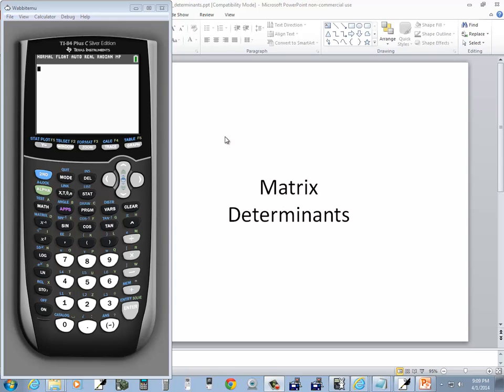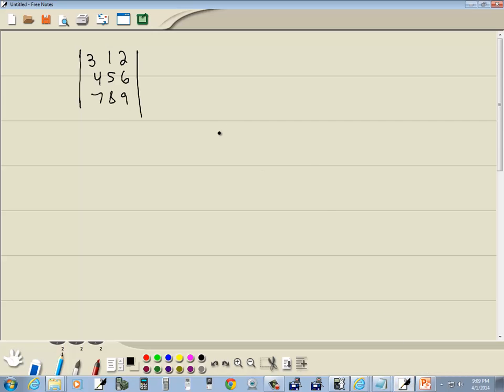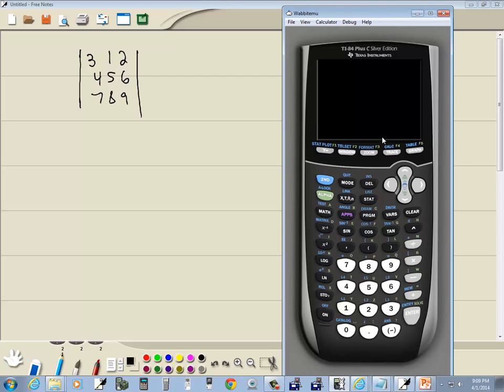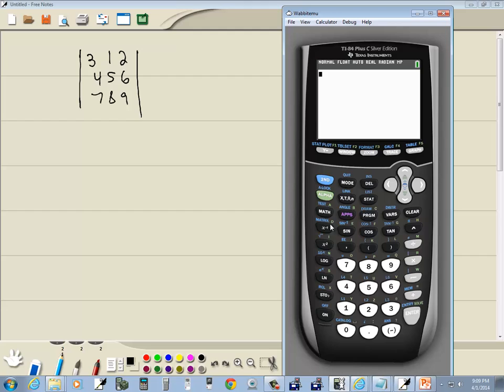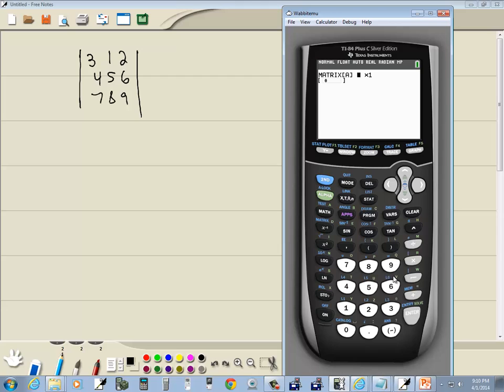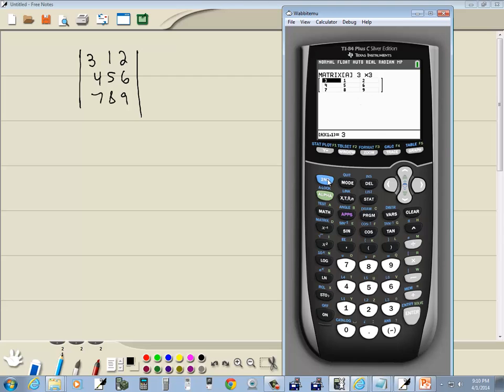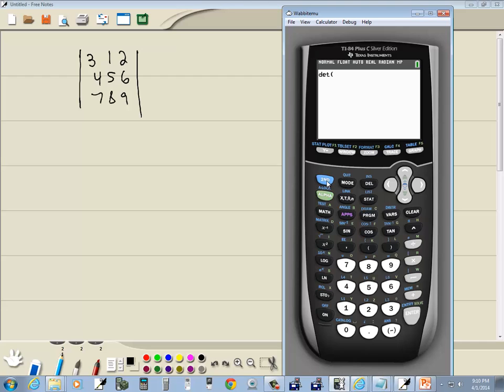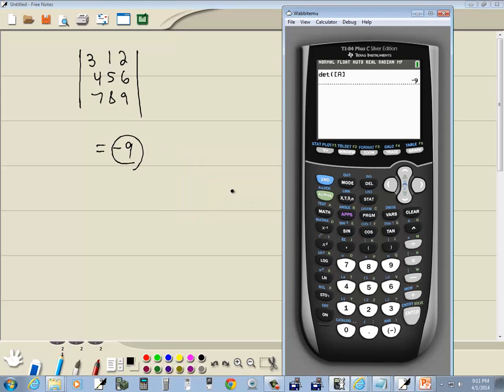Technology in College Algebra - Matrix Determinants - TI-84 Plus C SE